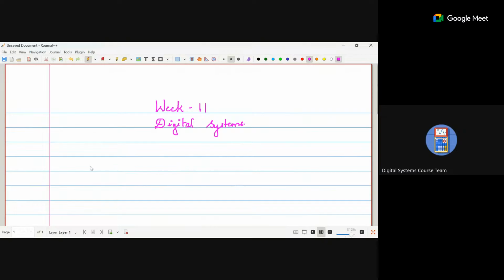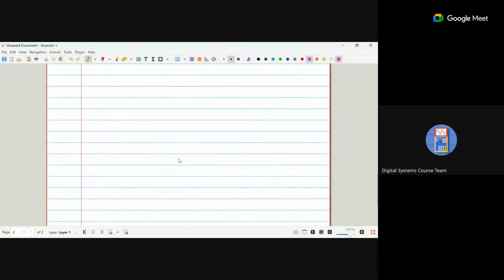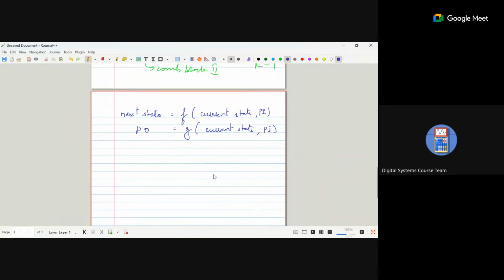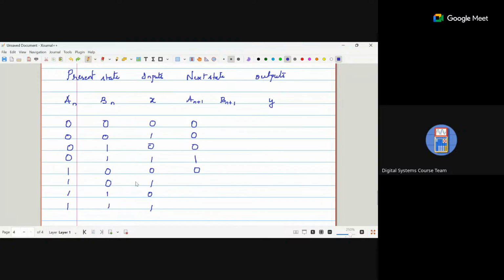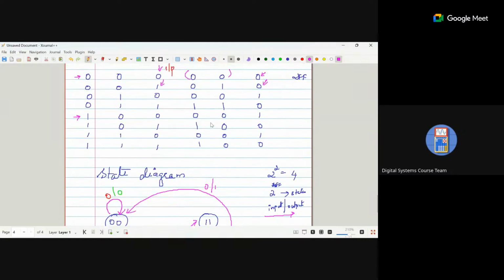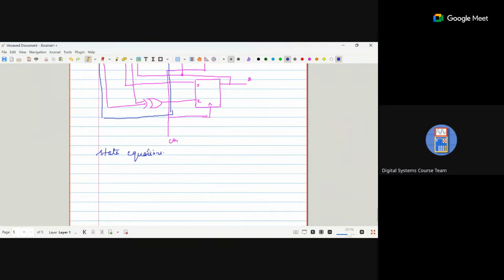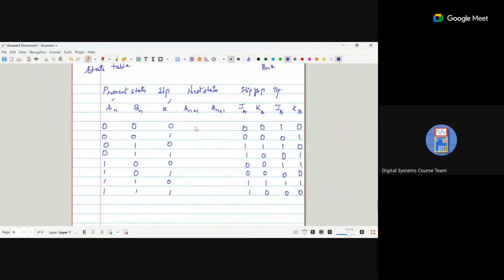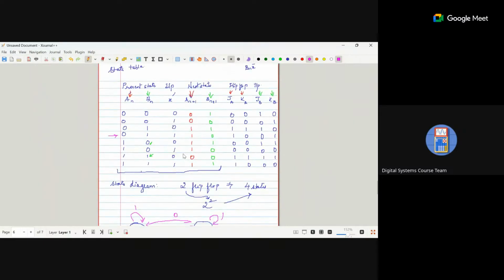Digital System Live Session_08-Dec